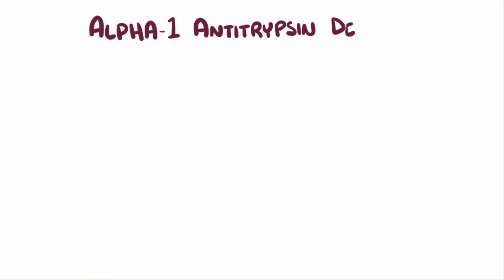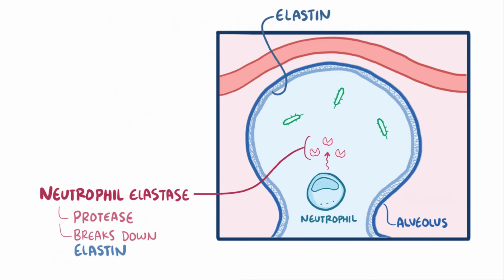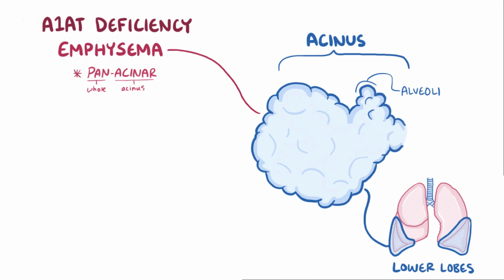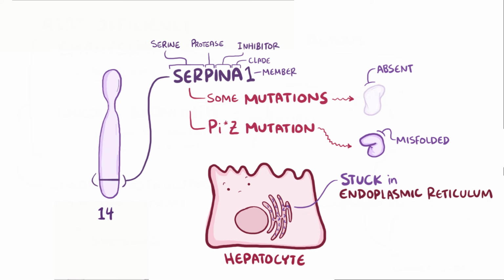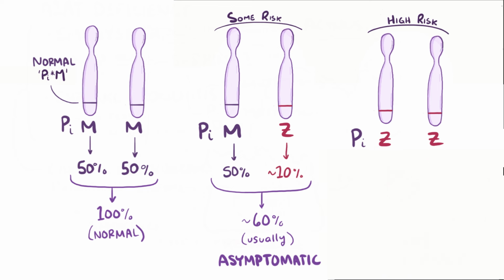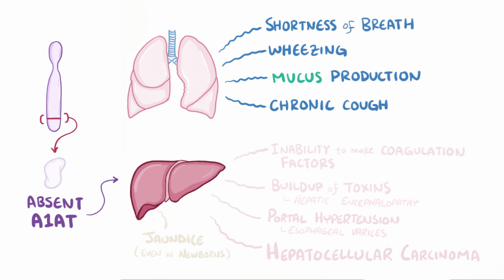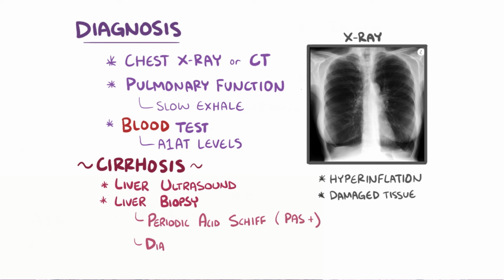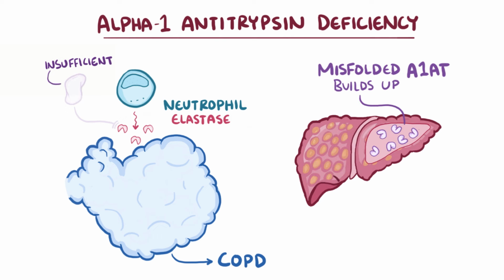Alpha-1 Antitrypsin Deficiency - causes, symptoms, diagnosis, treatment, pathology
What is alpha-1 antitrypsin deficiency (A1AT)? A1AT deficiency is a genetic disorder where somebody has low circulating A1AT, resulting in both lung and liver problems. Find our full video library only on Osmosis